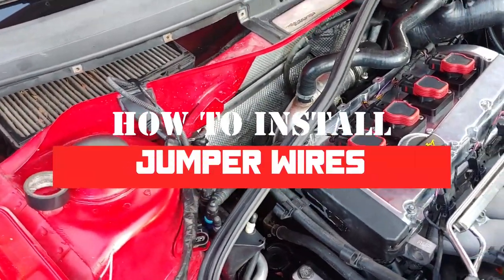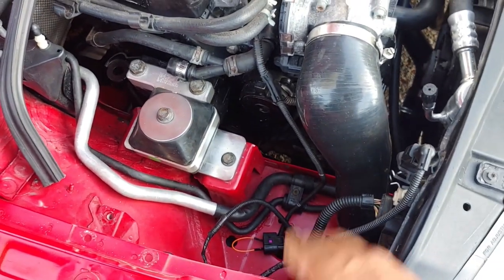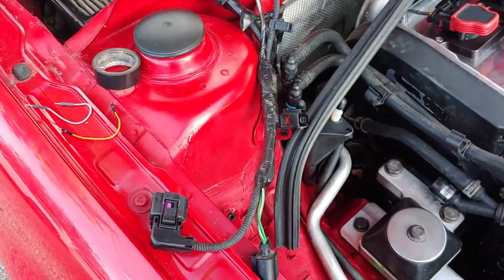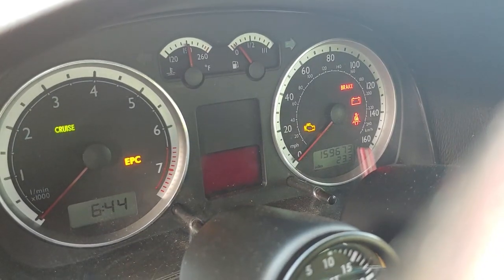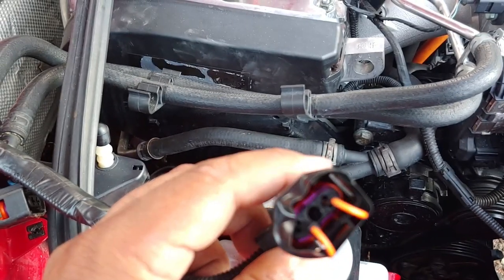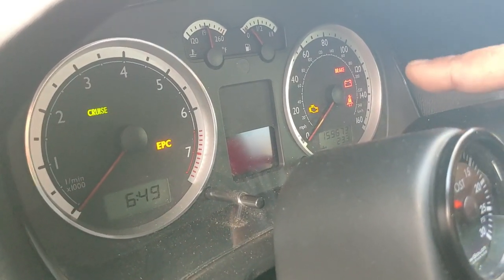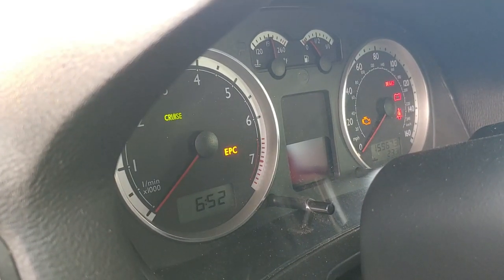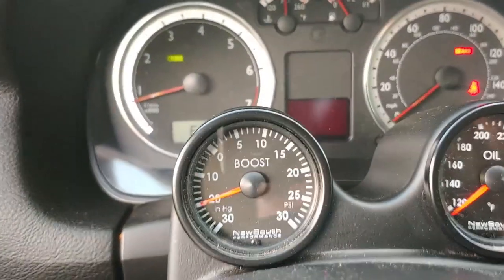How to install Jumper Wires to turn off Coolant and Wiper Reservoir Light S6EP27